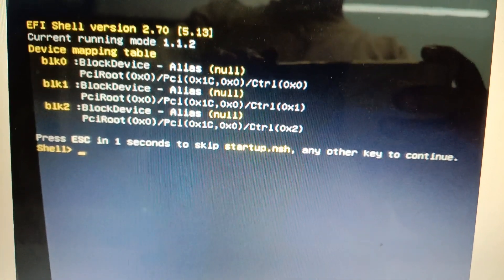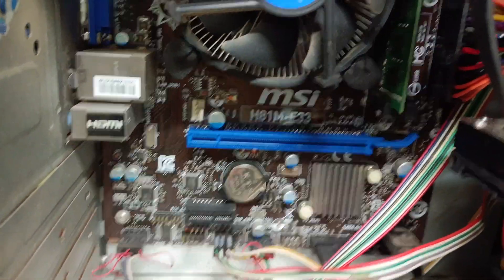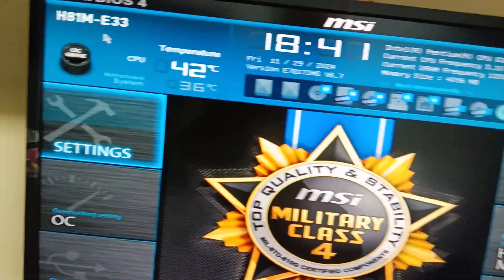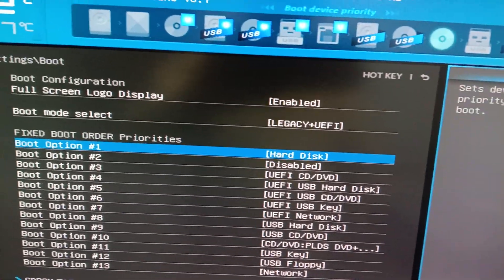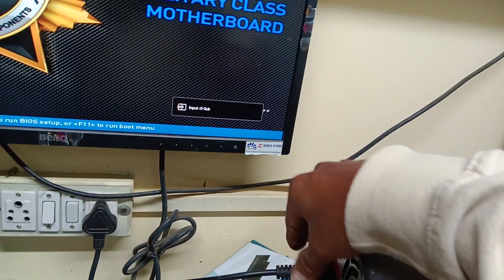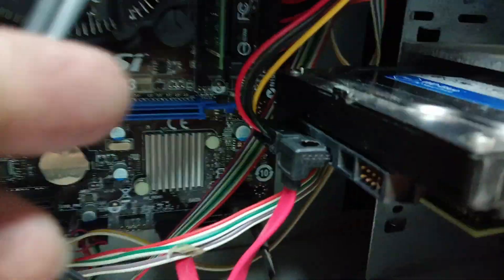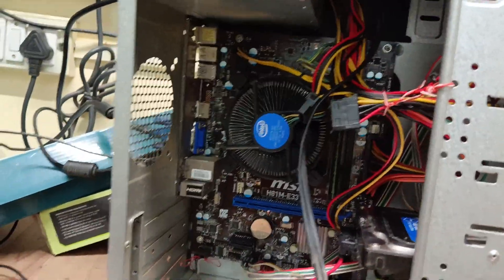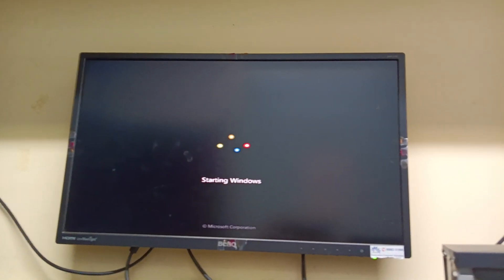EFI Shell Version 2.31 [4.654]